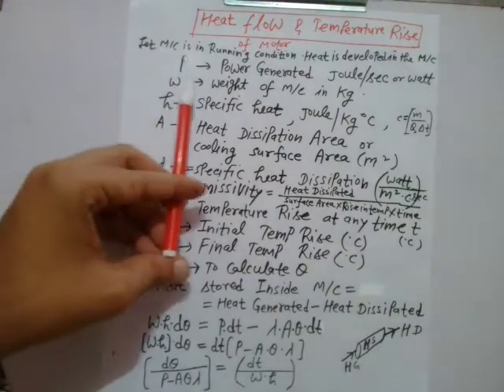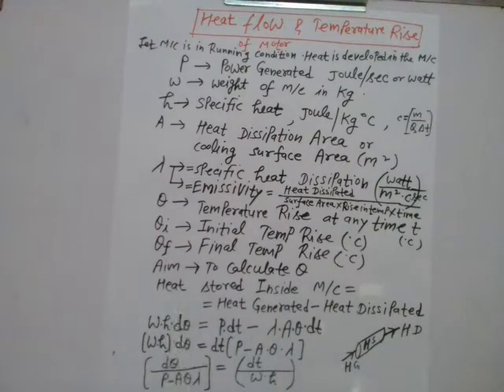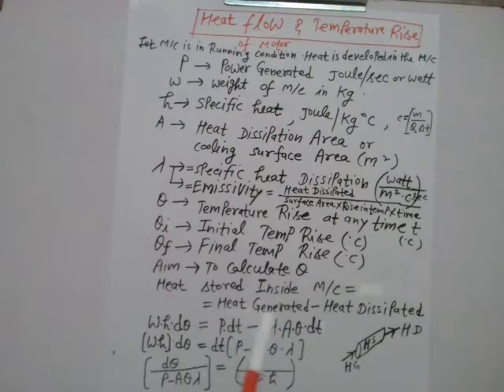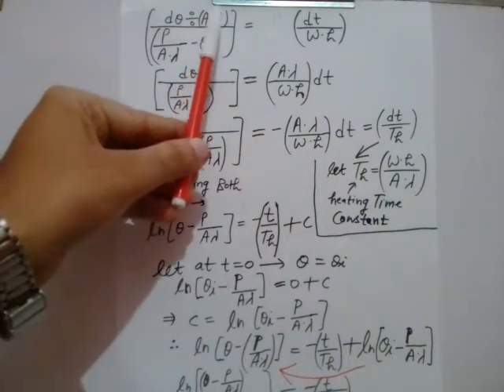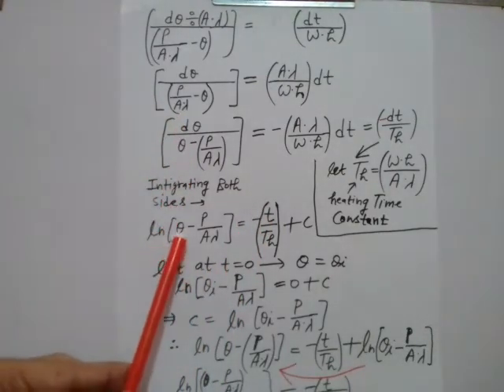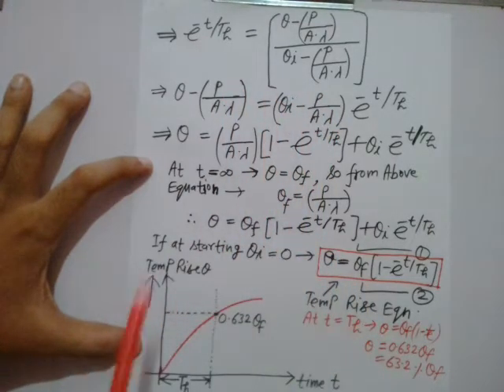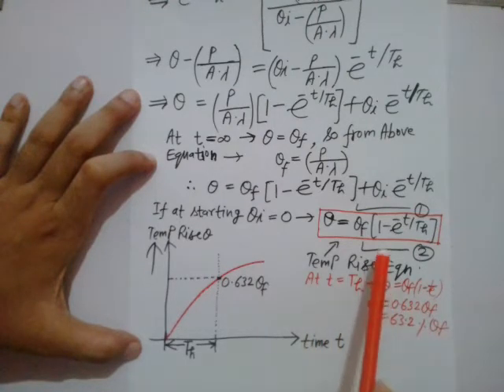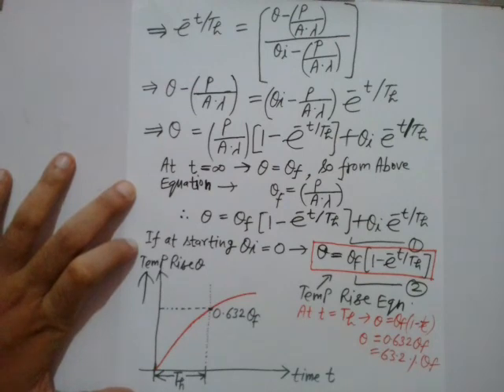Heat_flow_&_Temp_Rise_in_Electrical_Machine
Electrical_Machine_Design Electric_Drive GGSIPU AKTU UPTU Air gap is kept small between armature and yoke of a DC motor in order to achieve stronger magnetic field,ESE2012.In DC m/c brushes are always placed at MNA. If the load changes, MNA will also shift, means then brushes must also be shifted along new MNA. Brush axis, MNA both r same. further r these boh same as interpolar axis©-mee.In DC m/c no. of poles=no of brushes-mee.